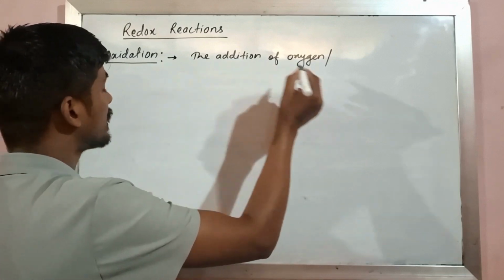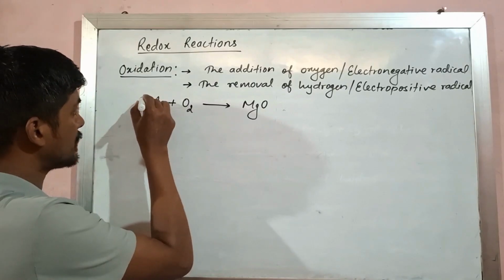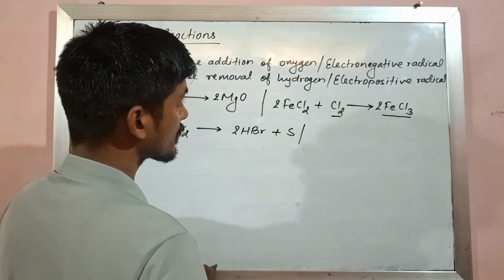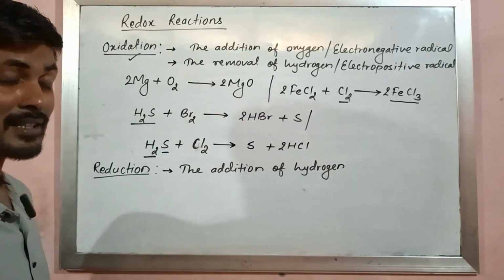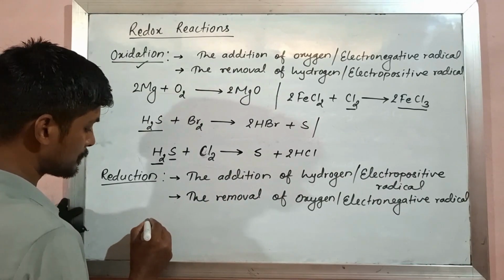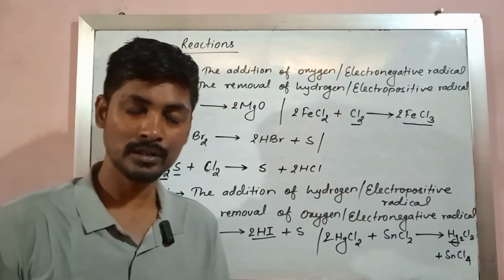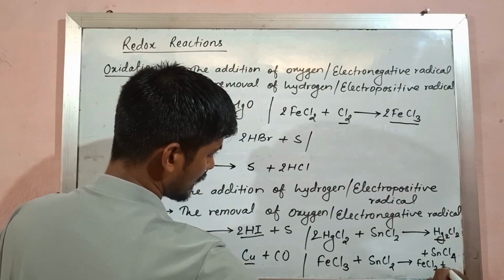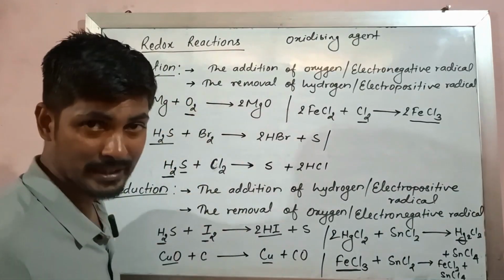General concepts of oxidation and reduction class11#NareshSir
class 11 chemistry concepts by Naresh Sir/Redox reactions basic knowledge Naresh Sir